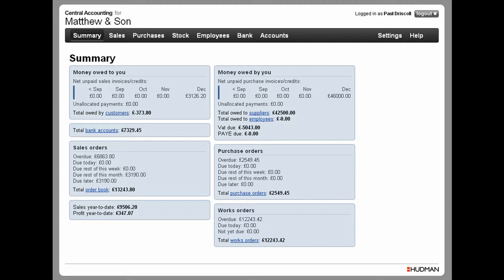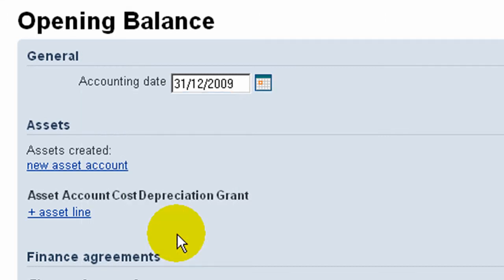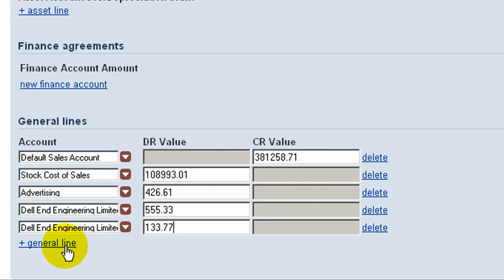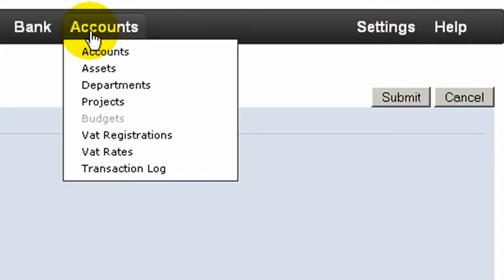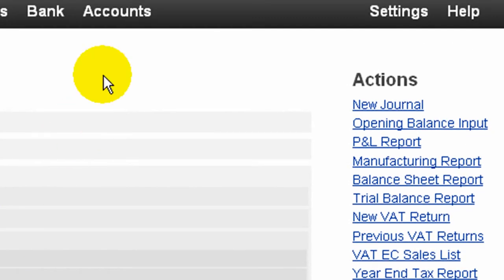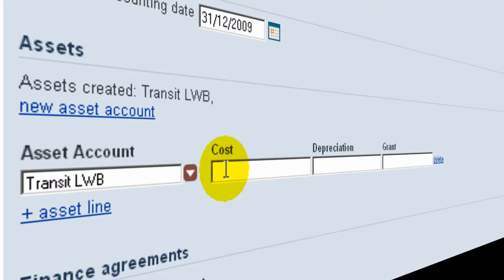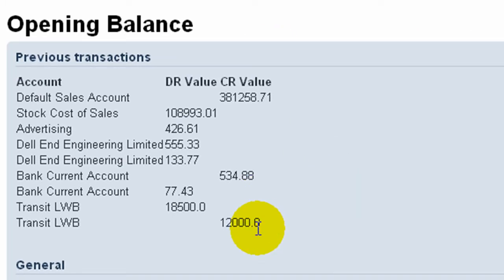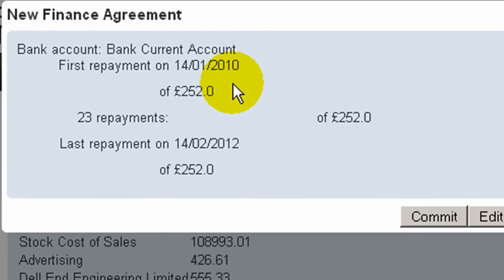Set up opening ballance.mov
Central Accounting Tutorial from Hudman: Set up Opening Ballance